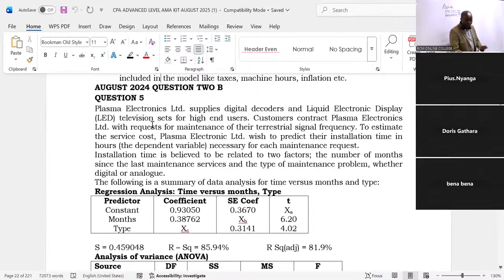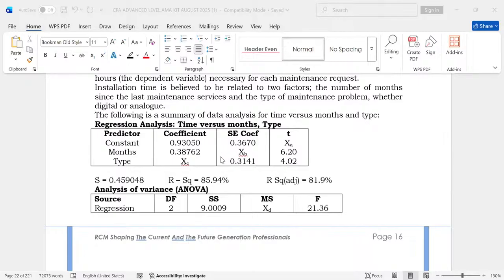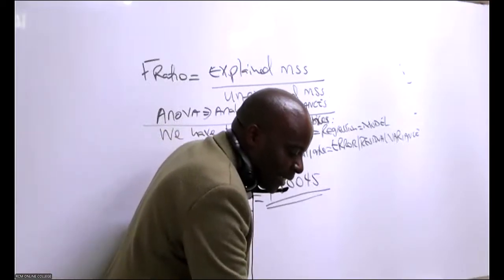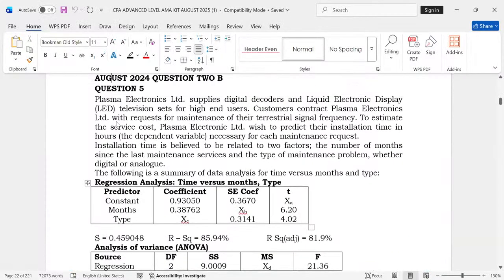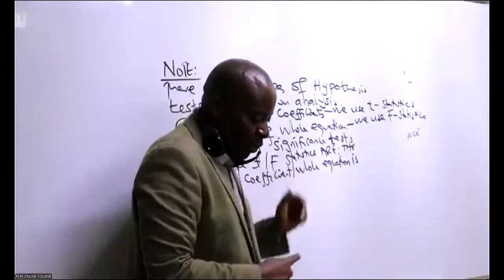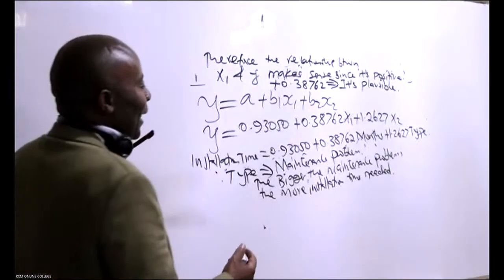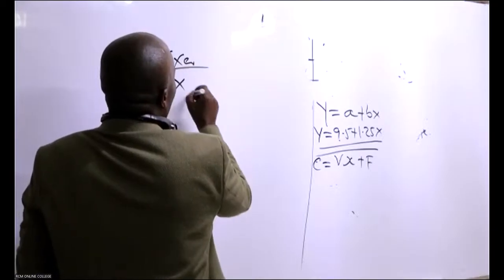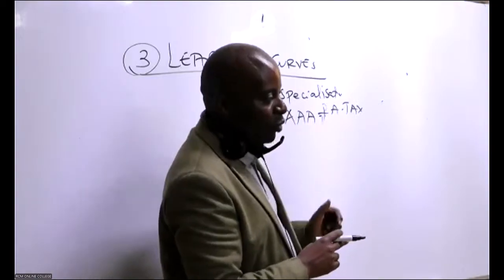AMA-Regression Analysis-CPA KENYA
𝗖𝗼𝗻𝗳𝗶𝗱𝗲𝗻𝗰𝗲 𝗖𝗼𝗺𝗲𝘀 𝗳𝗿𝗼𝗺 𝗣𝗿𝗼𝗽𝗲𝗿 𝗣𝗿𝗲𝗽𝗮𝗿𝗮𝘁𝗶𝗼𝗻!
Thousands of students trust RCM Block Revision because we focus on what matters most—passing your exams.
✅ Expert Lecturers
✅ Exam-Focused Revision
✅ Proven Results